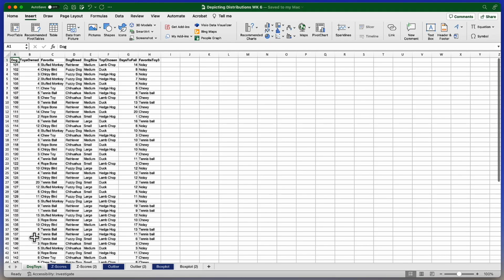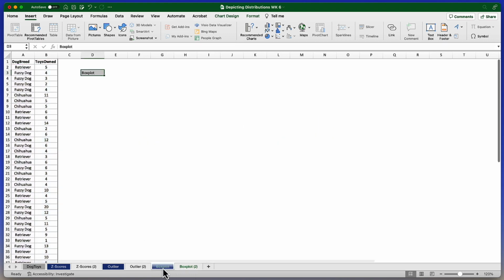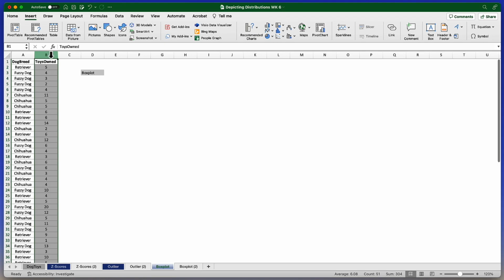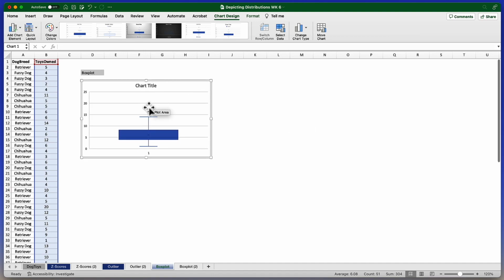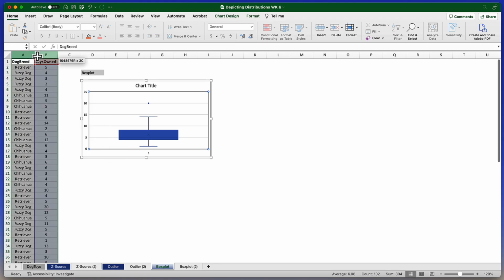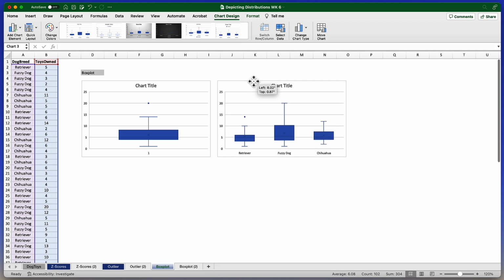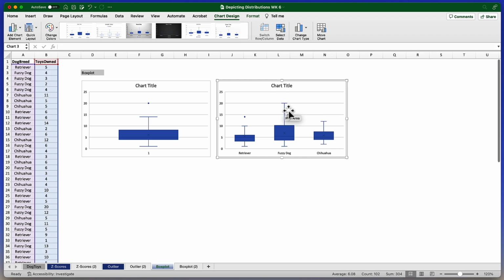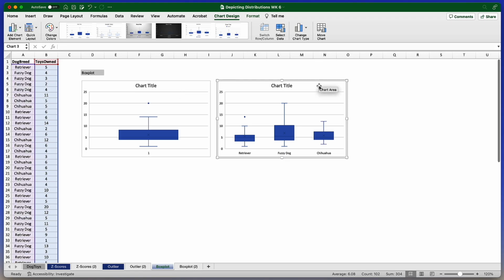Boxplots and Split Boxplots in Excel (WK6)